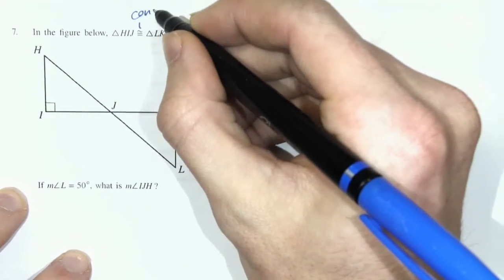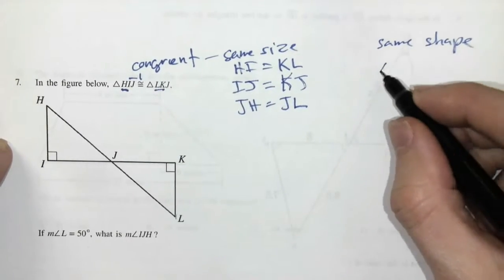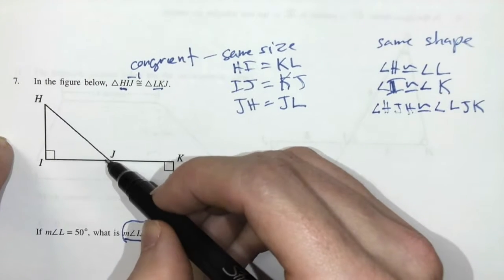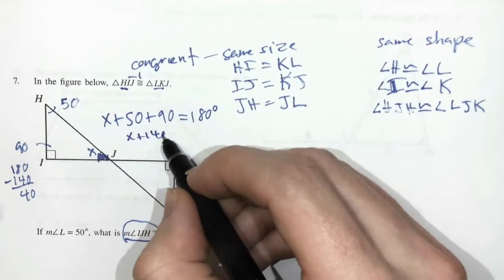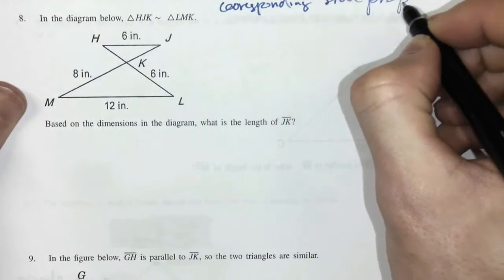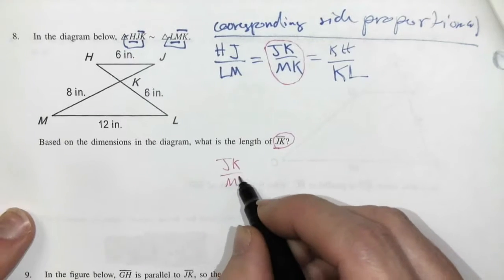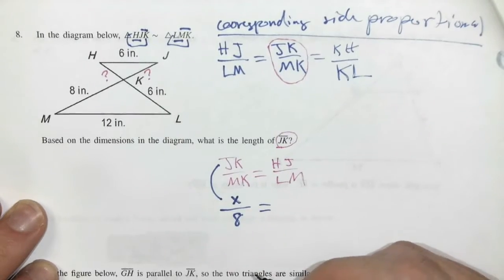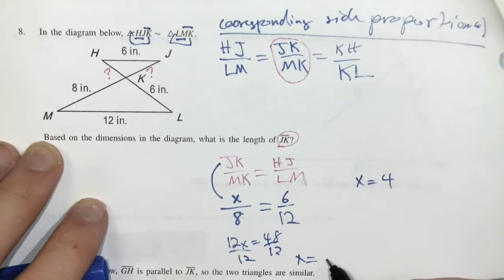IA review Part 2 (7 and *8)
Questions 7 and 8 before being interrupted